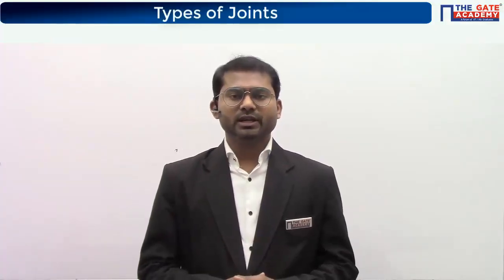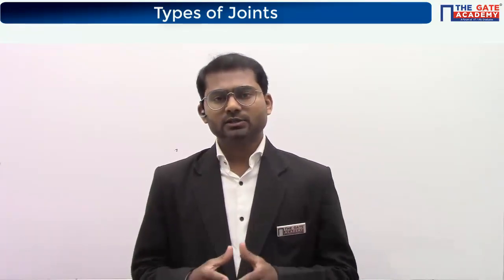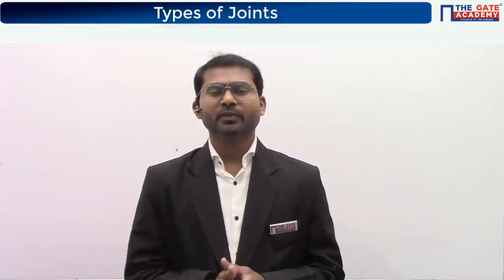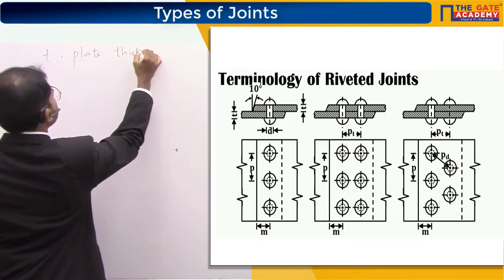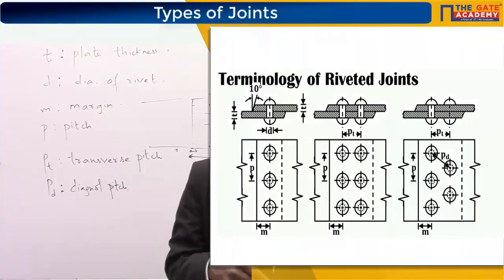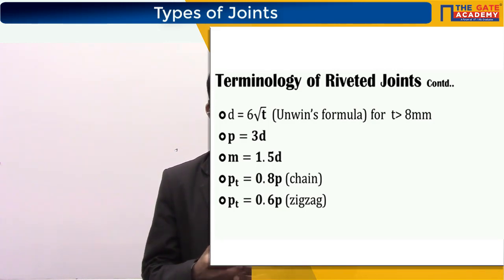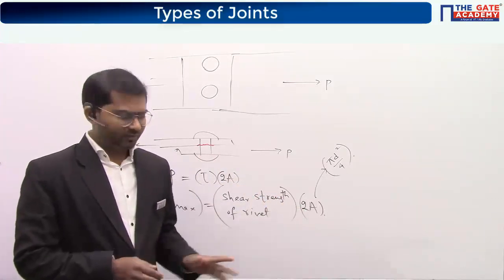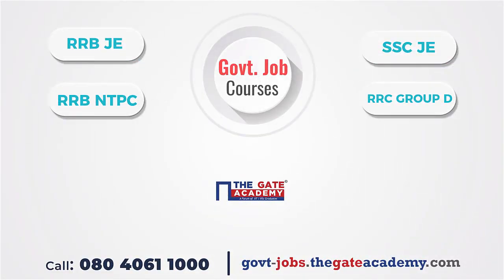L12: Types of Joints | Machine Design | Free GATE 2022 Lectures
Watch Free GATE Lecture on Types of Joints from Machine Design (Design of Joints) and start your GATE 2022 Preparation. In this video, the faculty explains the Terminology of riveted joints and Single riveted lap joints and Types of riveted joints and Double riveted lap joints(Zig-Zag), and Shear strength of the rivet. Get Full THE GATE ACADEMY Machine Design GATE Lectures

List of GATE topics discussed by our GATE expert in this Free Machine Design Lecture includes:
1) Terminology of riveted joints(05:29)
2) Single riveted lap joint (27:37)
3) Types of riveted joints
4) Double riveted lap joints(Zig-Zag)(29:09)
5) Shear strength of the rivet (35:26)

This Free Machine Design GATE Lecture will be useful for the students who are doing GATE 2022 preparation and GATE 2023 Preparation.

Our expert will provide an explanation on this topic in a detailed, and easy-to-understand manner that will help GATE 2022 and 3rd year engineering students prepare for the GATE 2022 exam. Students will increase their chance of success in the GATE 2022 exam after preparing for this Machine Design GATE lecture.

GATE aspirants will also practice more and more Machine Design GATE questions that will make you perfect before the actual GATE exam.

Don’t forget to Subscribe to THE GATE ACADEMY English channel for more FREE GATE Lectures on several topics from Design of Joints with GATE 2022 Preparation Strategy, tips & techniques on how to Crack the GATE 2022 Exam.

Prepare for the GATE 2022 exam from India’s Fastest Growing GATE Coaching Institute “THE GATE ACADEMY” and crack the GATE 2021 exam with a better GATE Score and Top GATE Rank.

Test and Evaluate GATE 2022 Preparation
Test your GATE exam Preparation by taking THE GATE ACADEMY’s GATE Online Test Series

Download THE GATE ACADEMY App for GATE Preparation
THE GATE ACADEMY presents Single App for GATE Exam Preparation. Keep your GATE Preparation Mode ON with TGA Exam Prep Mobile App.